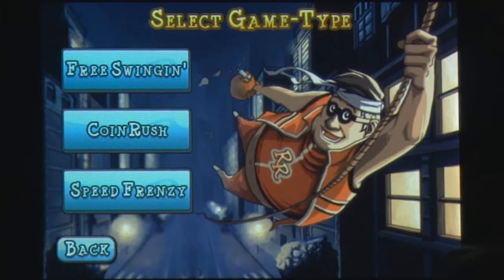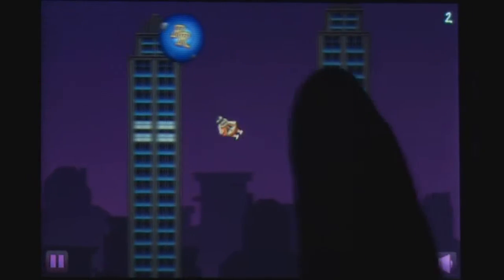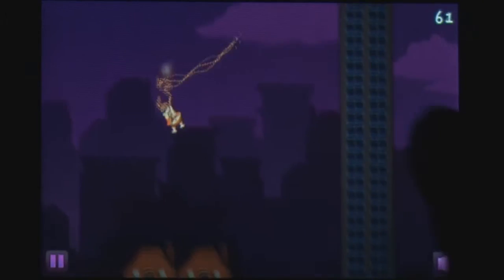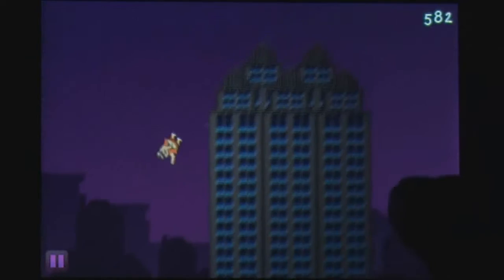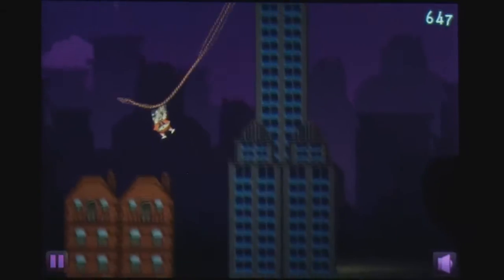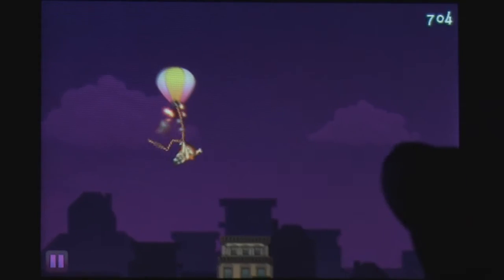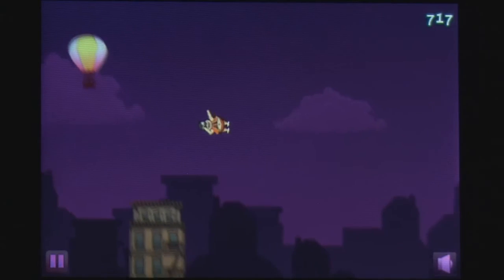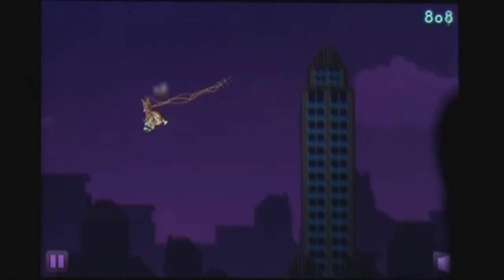Rope Raider iPhone Gameplay Video Review - AppSpy.com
Rope Raider iPhone Gameplay Video Review.